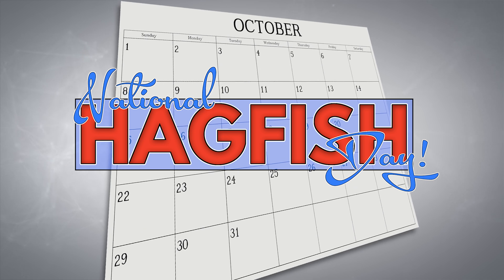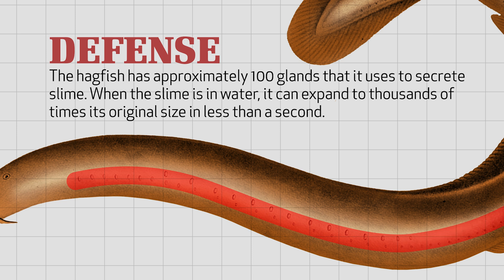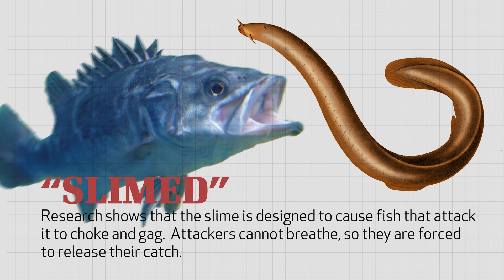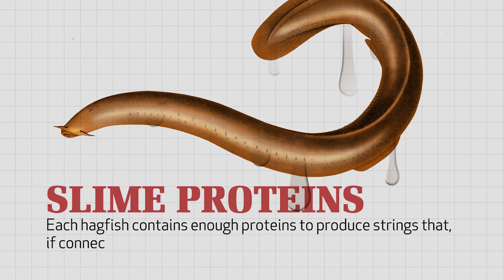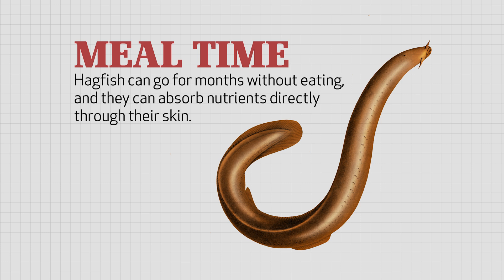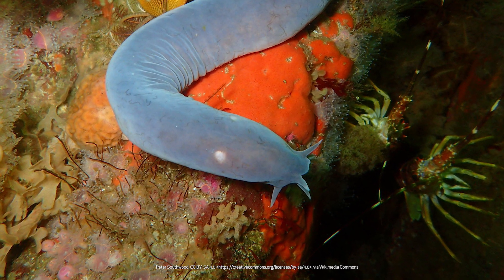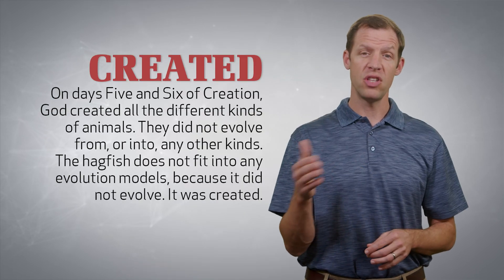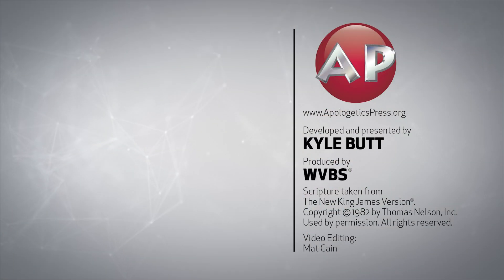Wonders of Creation: Hagfish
There is a good chance you have never even heard of the “hagfish.” While some call it the “slime eel” or the “snot snake,” this incredible sea creature is neither an eel nor a snake. Rather this fish has an incredibly designed defense mechanism. Join Kyle Butt as he introduces you to one of the most fascinating and repulsive creatures in God’s Creation.